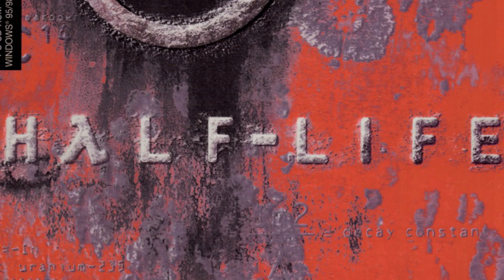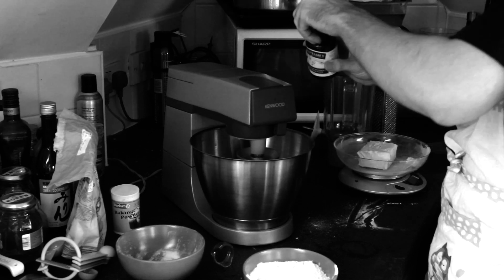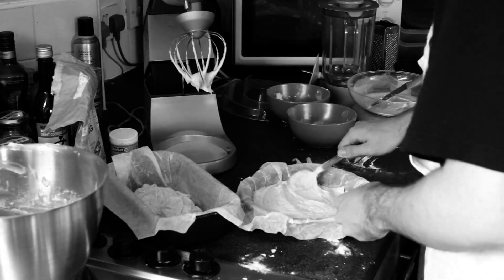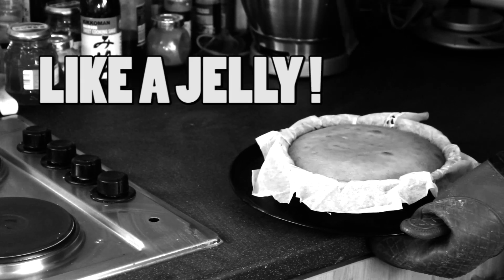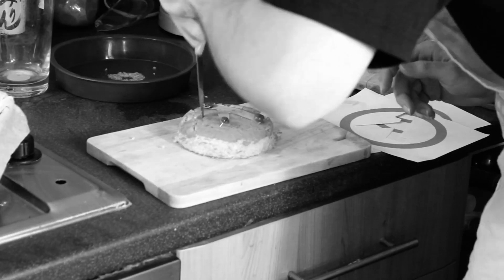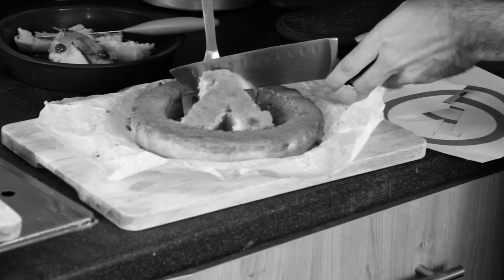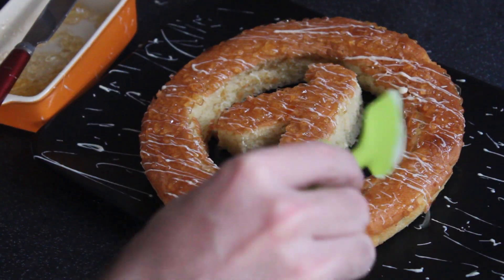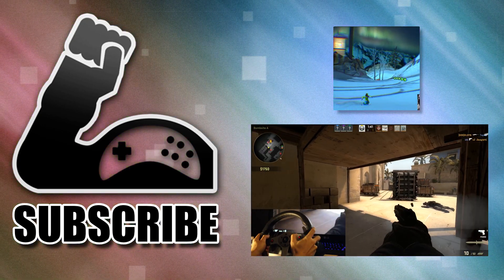THE HALF-LIFE CAKE - Gamer Muscle cooking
Sponge cake is awesome - 225g self raising flour 225g caster sugar 225g butter some vanilla extract and away you go !

In this video we show you how to make a simple sponge cake in the shape of the Half-Life 1 logo! It's so simple even a chimpanzee could do it.

I'd like to thank everyone that liked Gamer-Muscle Facebook this cake was in celebration of getting 100 likes !

Unfortunately Facebook doesn't have a cake share app, so I'm just going to have to eat it all myself.